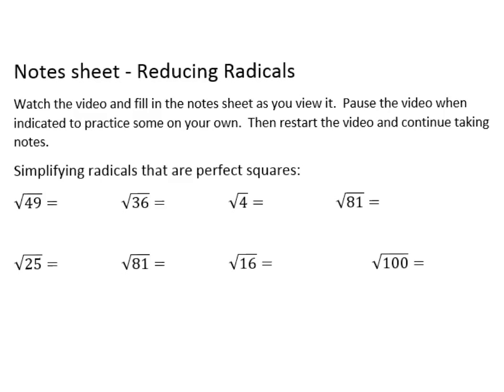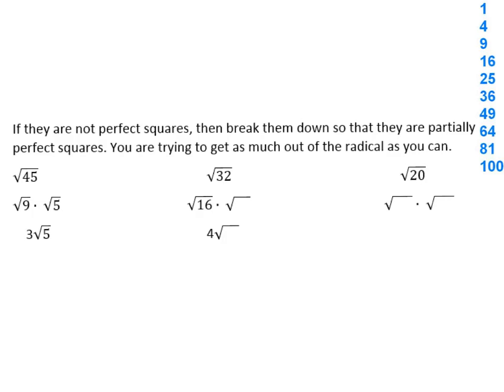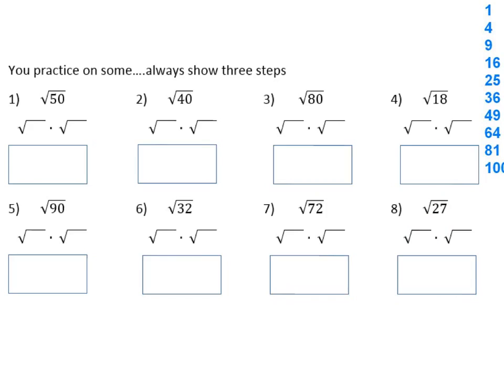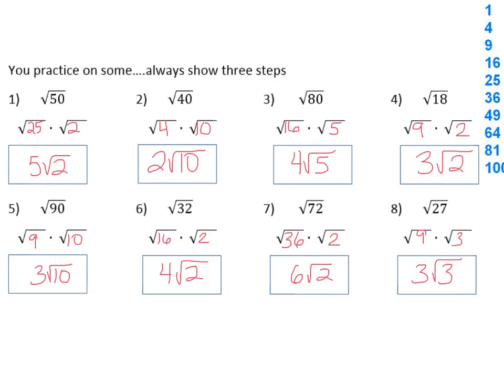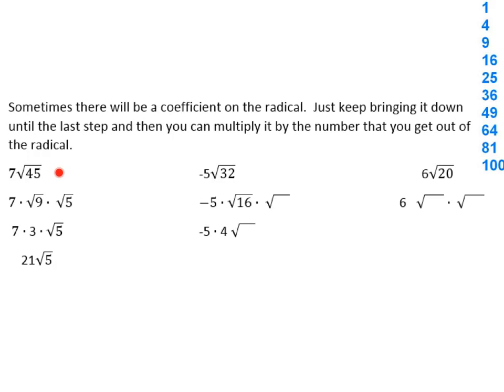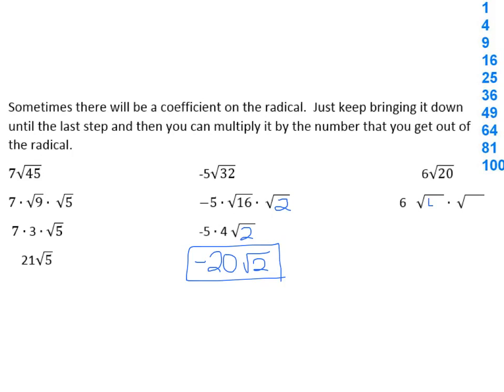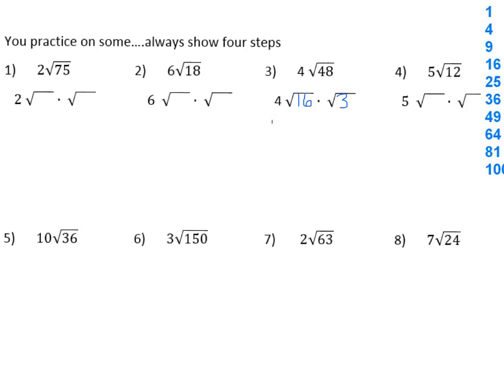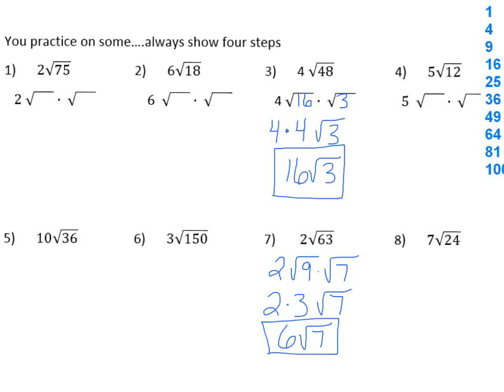Algebra 1 - Reducing radicals